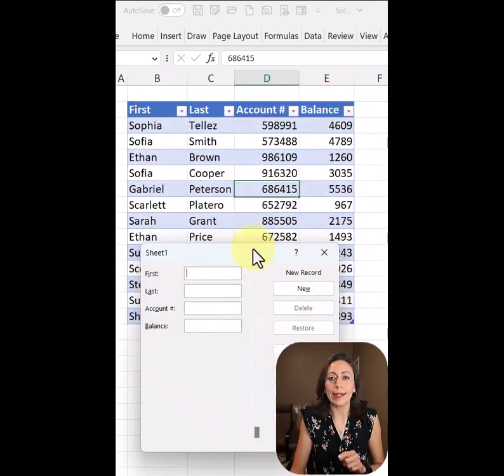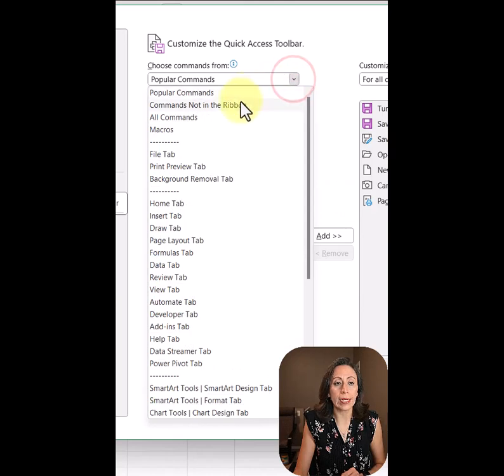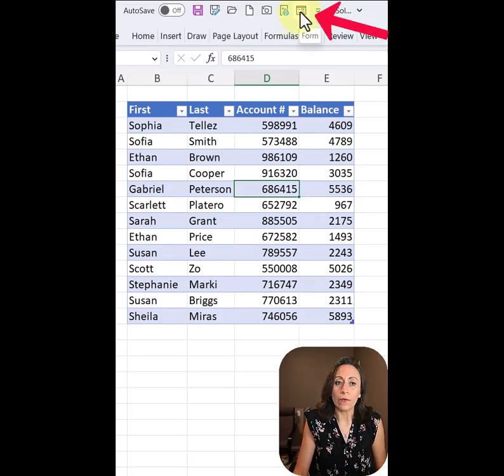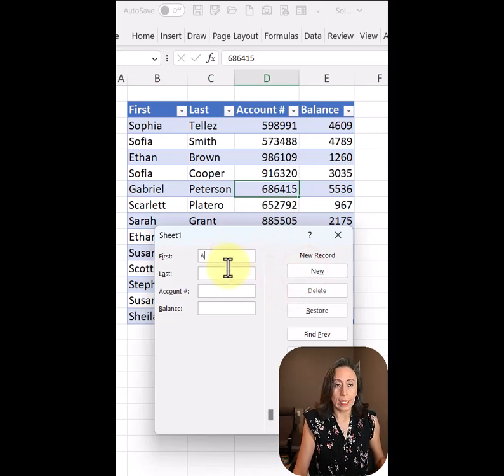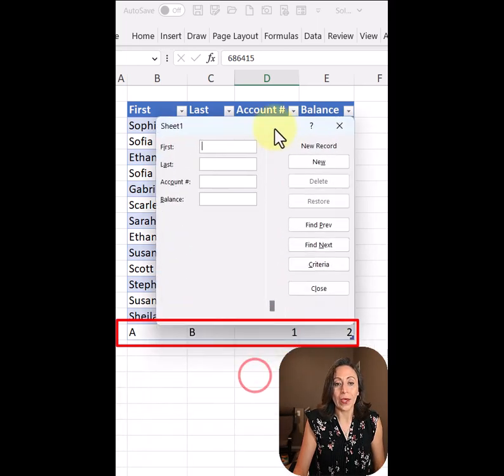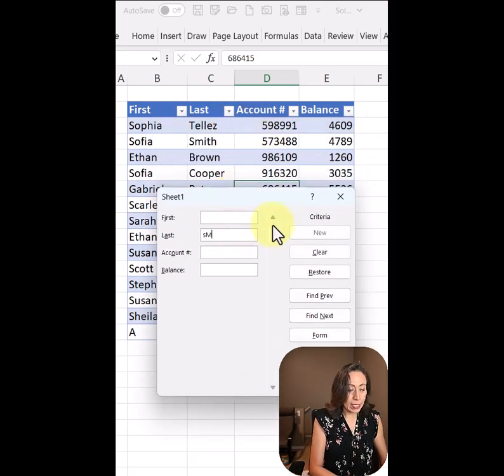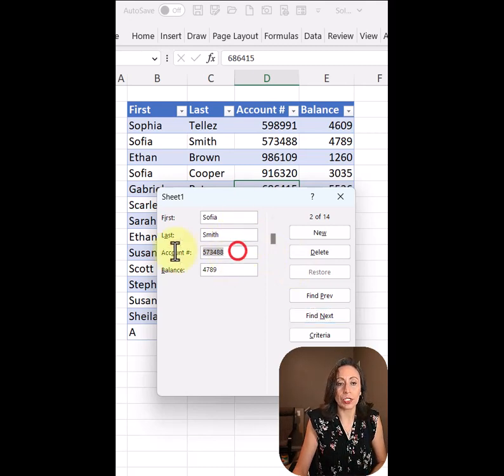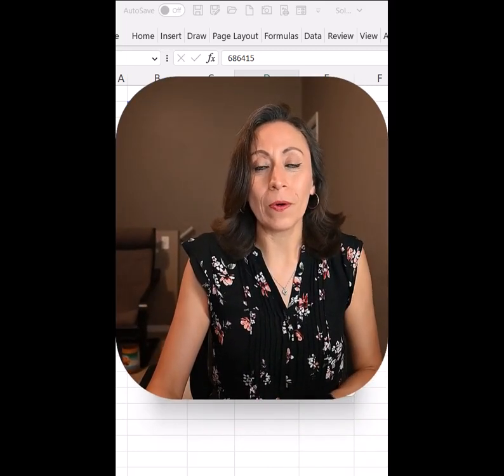Enter Info To A Table Though a Form - Not Everyone Knows...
Be one of the few who knows how to enter information to a table through a form 😉